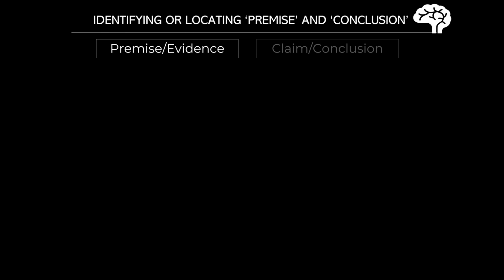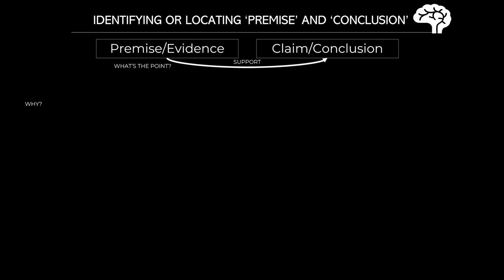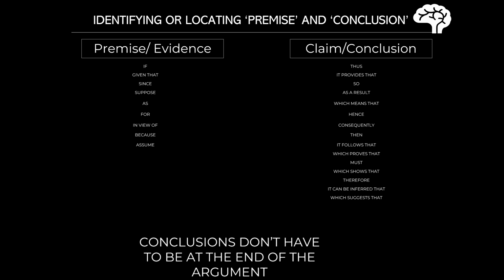Critical Reasoning || Part 2